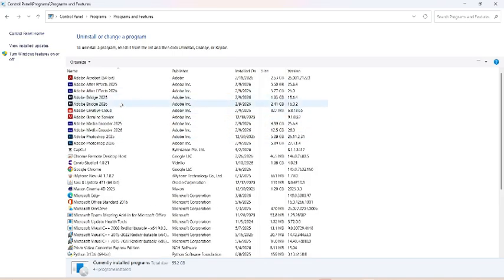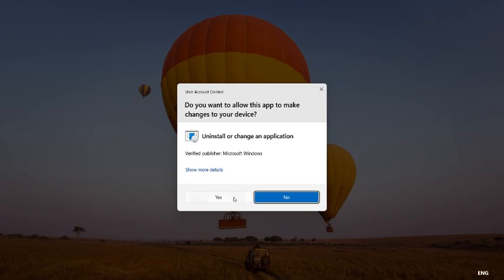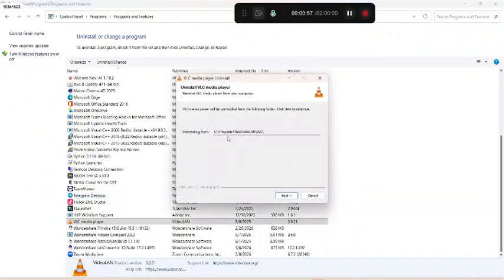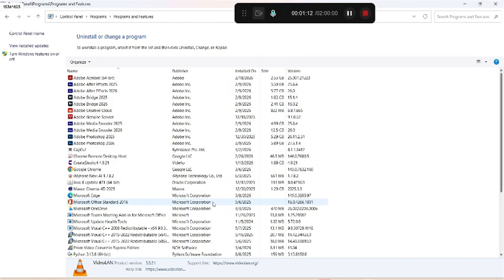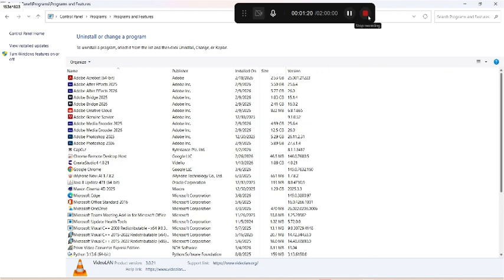How to uninstall or remove Application or Software#viralvideos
Do you want to remove or uninstall programs from your computer? 🤔

In this video, you will learn how to uninstall or remove software using the Control Panel in Windows step by step. This easy tutorial is perfect for beginners who want to delete unwanted programs and free up space on their PC or laptop.

💻 In this video you will learn:
✔ How to open Control Panel
✔ How to find Programs and Features
✔ How to uninstall software easily
✔ How to remove unwanted applications from Windows

This tutorial works for Windows 10, Windows 11, and other Windows versions.